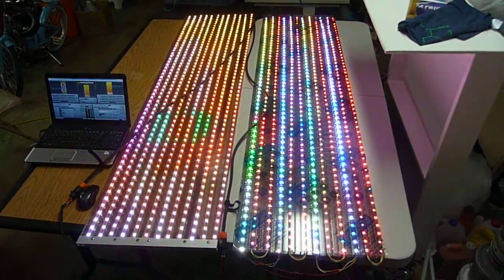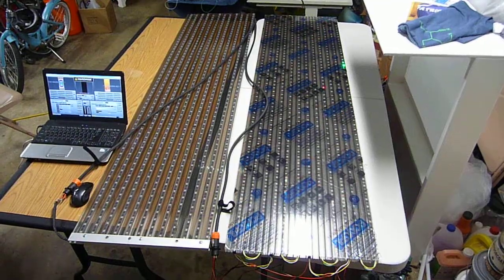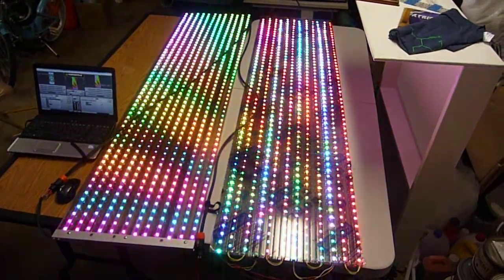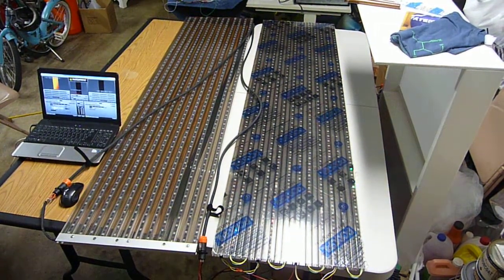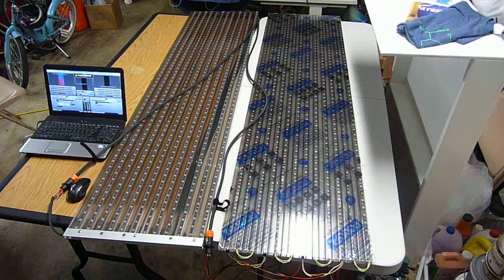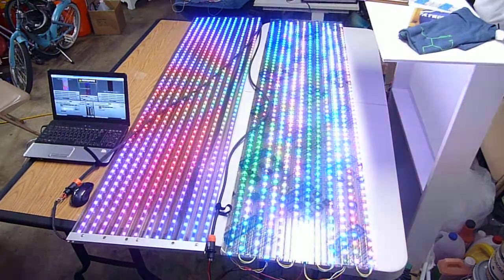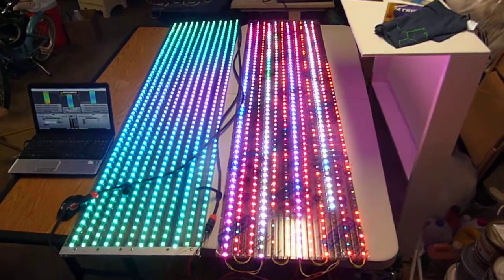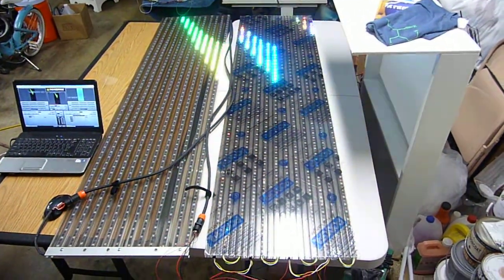Glitchy led panel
What is wrong with the panel on the right.  both panels are loaded with WS2811 LED strips purchased from Ray Wu.  Both panels should be showing the exact same thing.